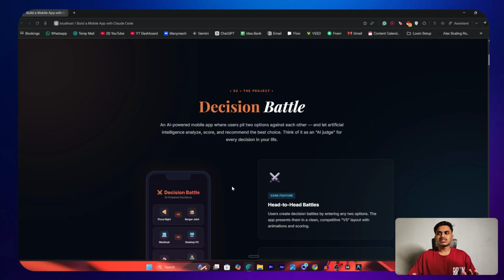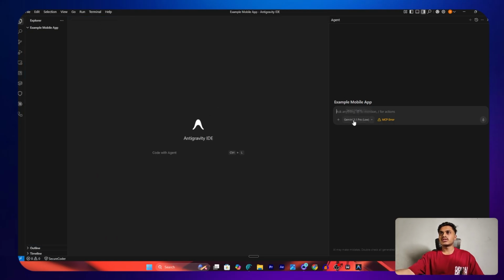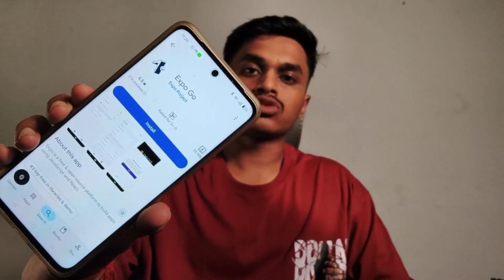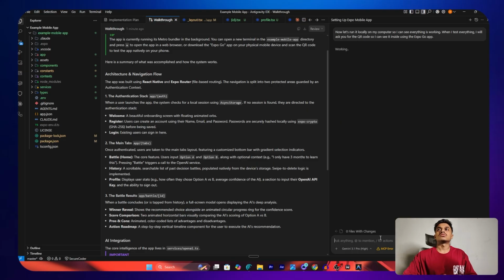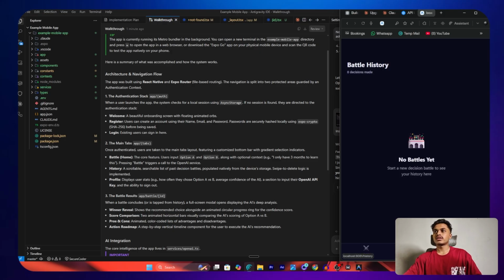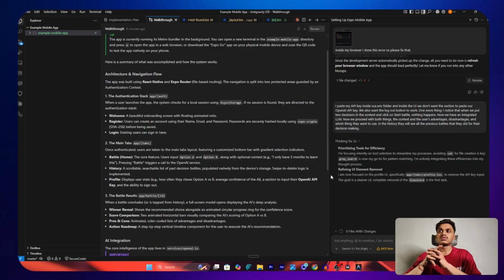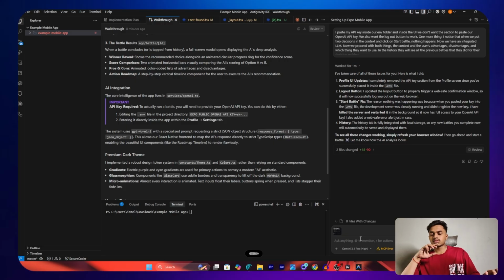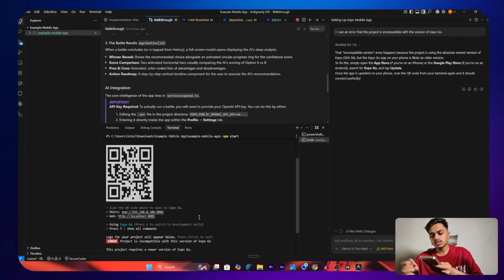How to Build Mobile Apps with Claude Code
In this video I shared how we can create a complete mobile application using Claude Code. I also share a free method of using Claude Code in this video.

➤1 LIKE you get value from this video ❤️

➤GYAN - COPYRIGHT DISCLAIMER UNDER SECTION 107 OF THE COPYRIGHT ACT 1976 THE ALLOWANCE WAS MADE FIR ''FAIR USE'' FOR PURPOSE SUCH AS CRITICISM COMMENTS NEWS REPORTING TEACHING SCHOLARSHIP AND RESEARCH FAIR USE IS A COPYRIGHT LAW THAT WILL WILL OTHERWISH BE INFRINGING NOT-PROFIT EDUCATION OR PERSONAL USE IF YOU HAVE ANY PROBLEM CONTACT US WE WILL REMOVE OUR VIDEO DON'T GIVE HATE THANK YOU-

➤𝗖𝗛𝗔𝗡𝗡𝗘𝗟.